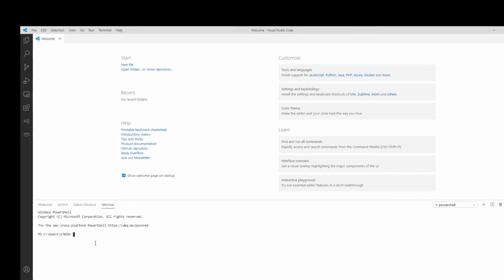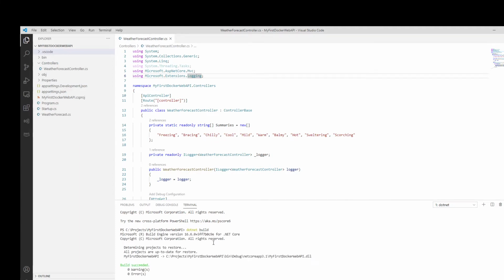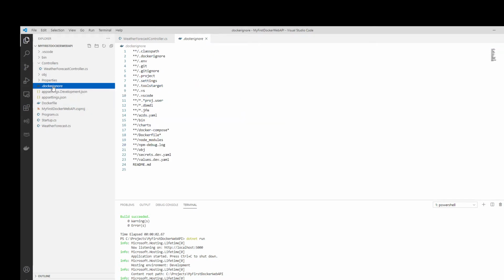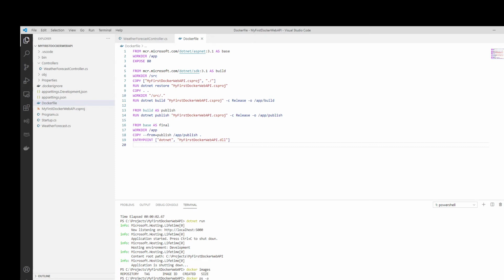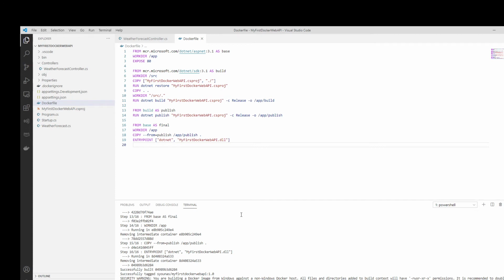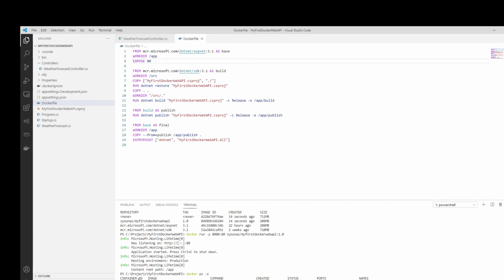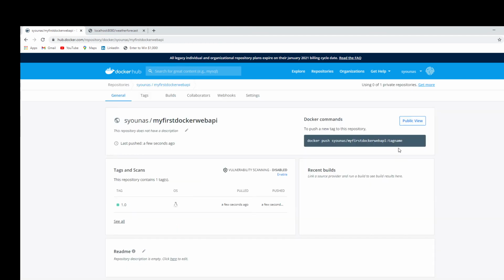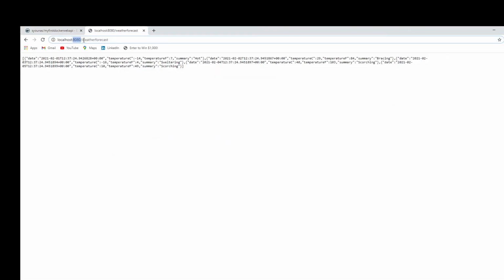Dockerizing/Containerizing an ASP.NET Core 3.1 Web API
Containerizing an ASP.NET Core 3.1 Web API
   Docker various commands
   Push the images to docker hub
   Pull the images from docker hub